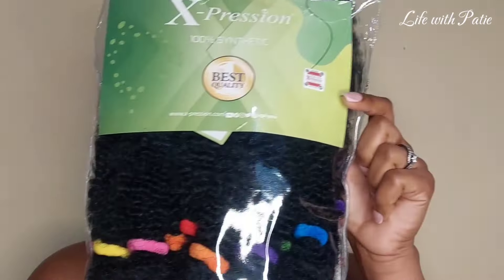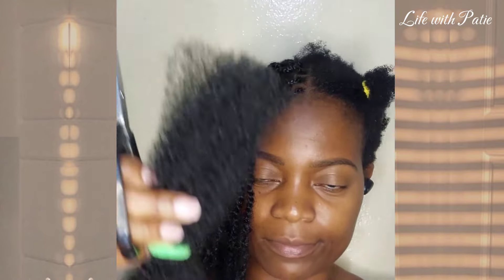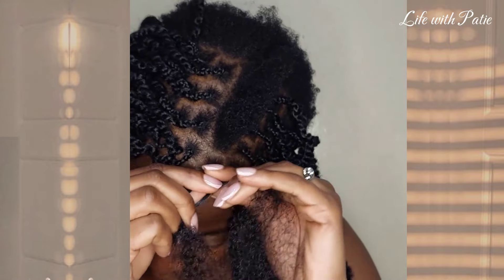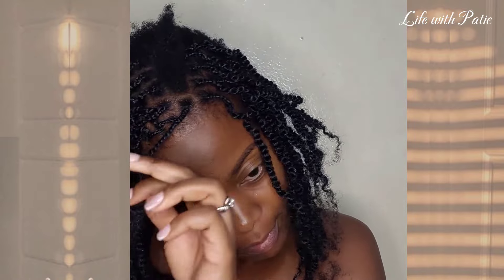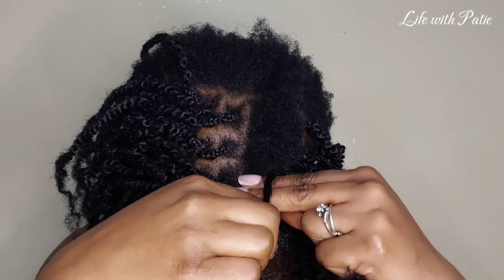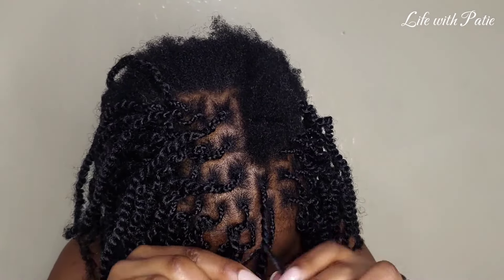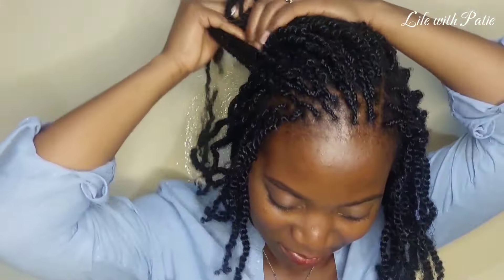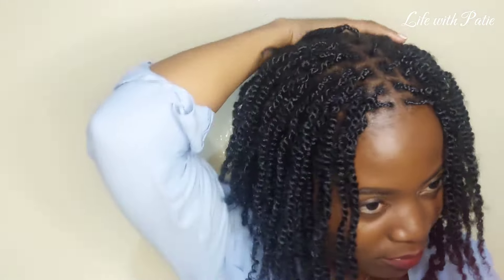Mini Twists |How to| Kinky twists|Spring twists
Mini twists tutorial, spring twists, kinky twists , how to